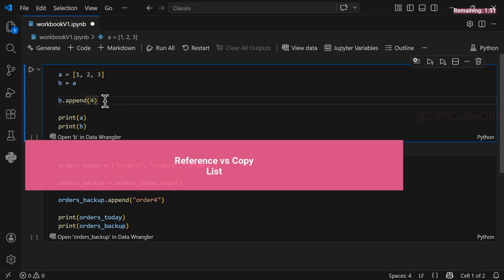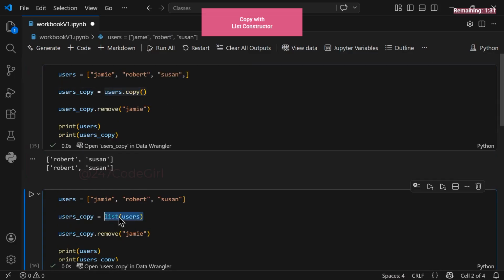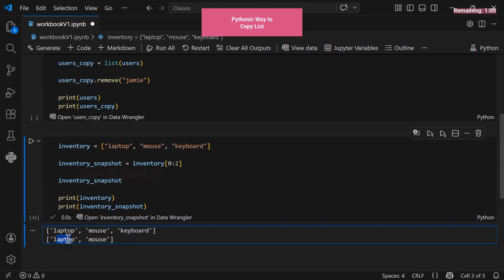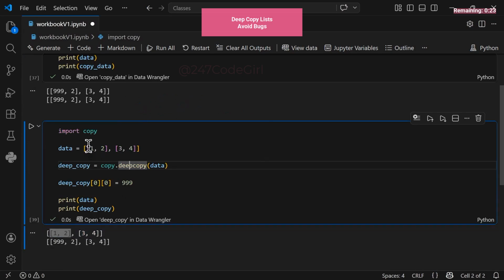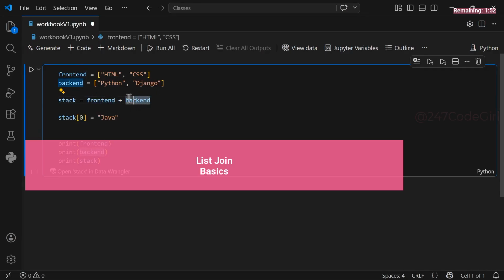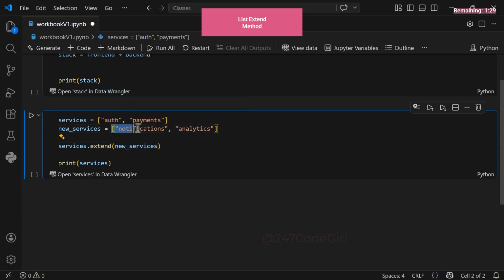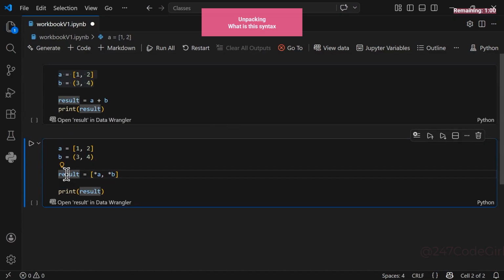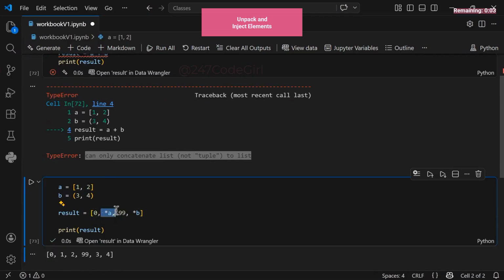The Hidden Difference Between list, Copy, and Deep Copy Season 1 Lesson 16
Topics Covered: ⏱

Time Topic
00:00 Intro
00:02 Reference vs Copy List
01:56 Copy with List Constructor
04:49 Pythonic Way to Copy List
07:06 Deep Copy Lists Avoid Bugs
09:43 Avoid Deep Copy
12:37 List Join Basics
14:34 List Extend Method
17:01 Unpacking What is this syntax
19:34 Unpack and Inject Elements